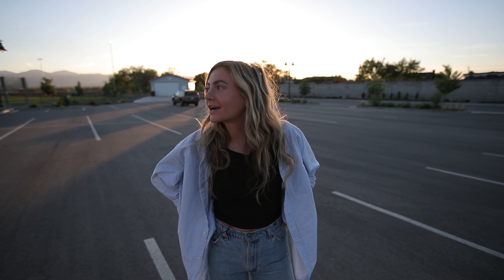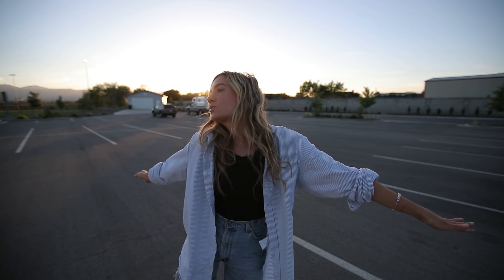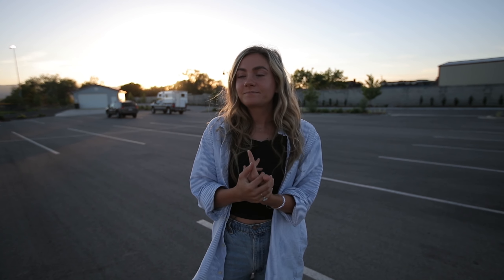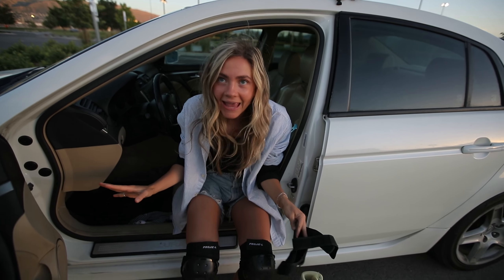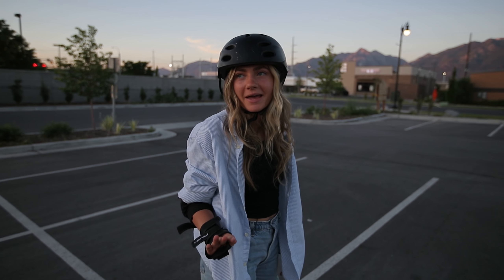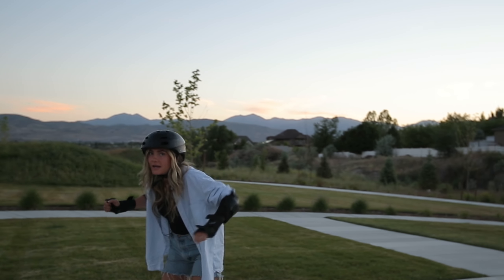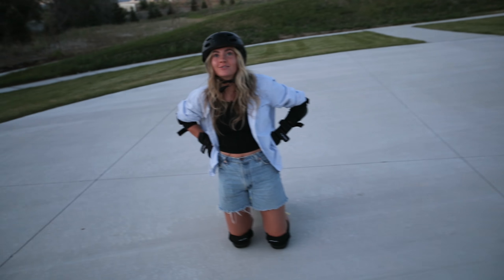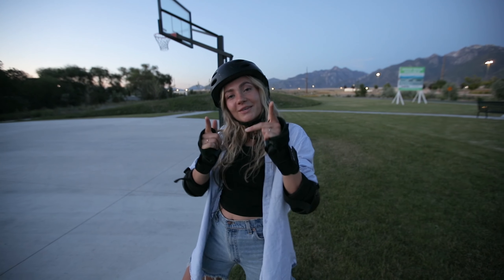Learning to Rollerskate! (Impala Skates, Tips and "Tricks")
Hope you guys like cheese, cuz imma be shreddin. Learning to rollerskate has been quite the journey as you will see. I'm really stoked on these Impala rollerskates, I'll leave the link to them below if you'd like to get them yourself! Send all the tips, your girl is still learning big time :)